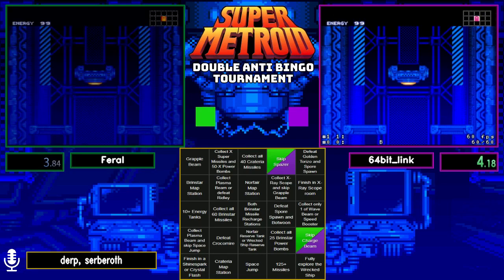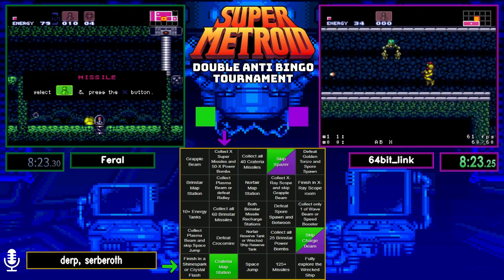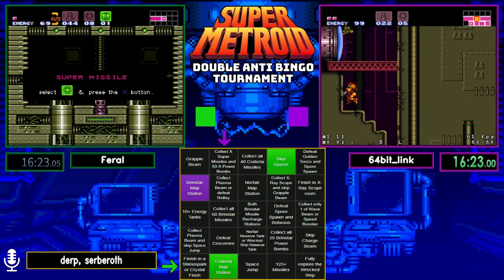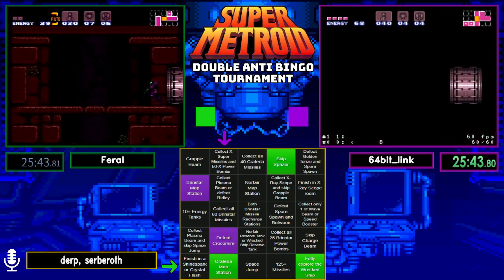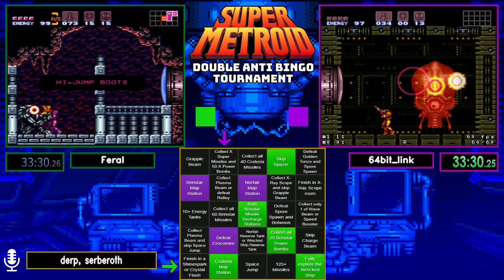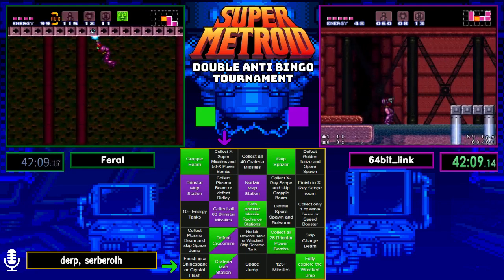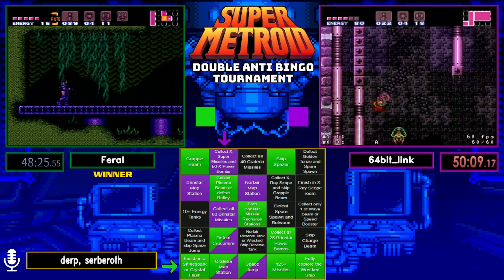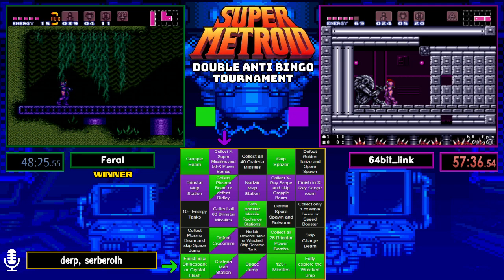Feral vs 64bit_link. SM DAB Tournament 2019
Super Metroid Double Anti-Bingo Tournament 2019